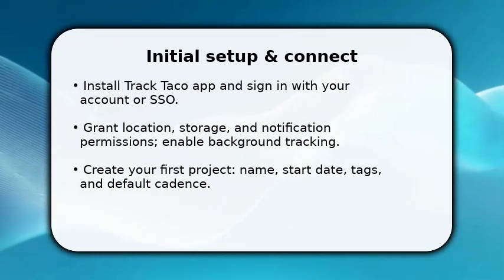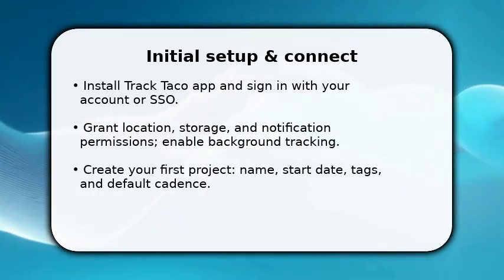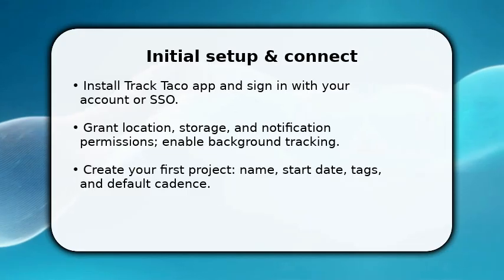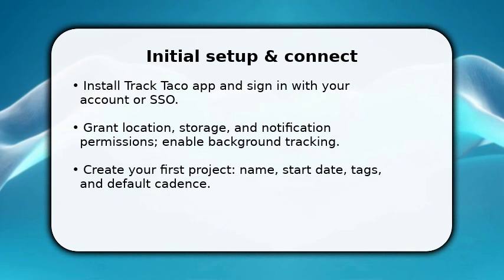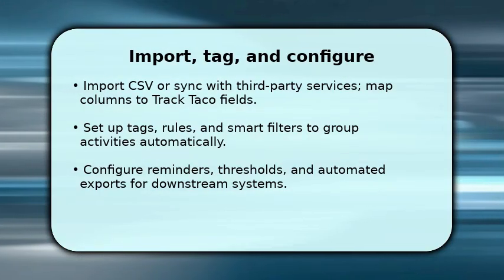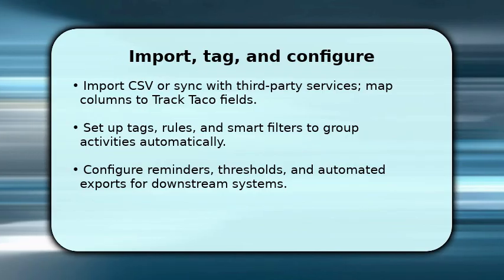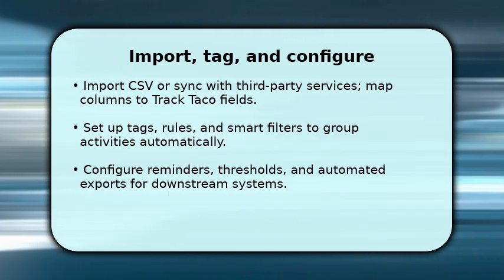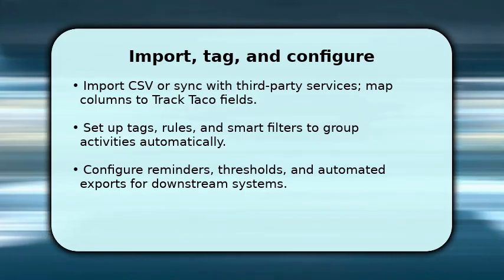How to Use Track Taco (updated)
Discover the art of using Track Taco, a versatile and delicious ingredient for your culinary creations. This video tutorial guides you through various recipes where track tacos can be incorporated into dishes like salads, main courses, or even desserts.